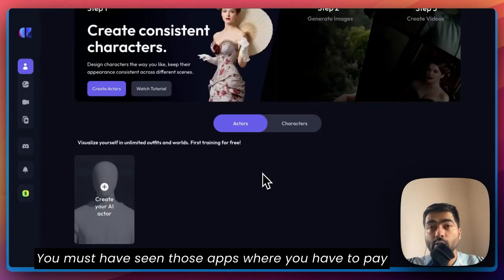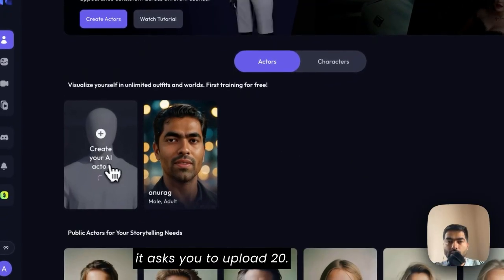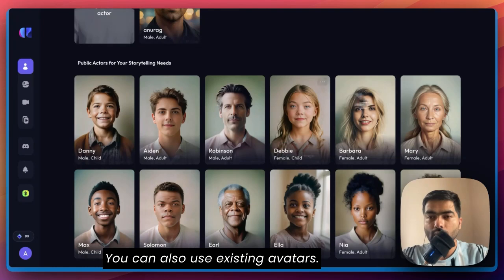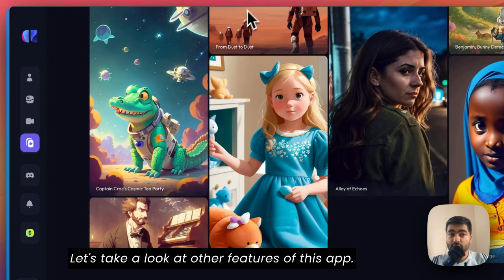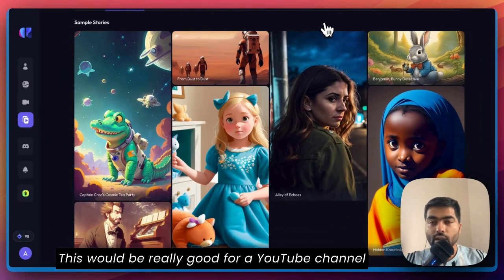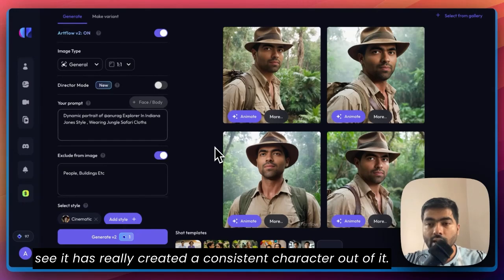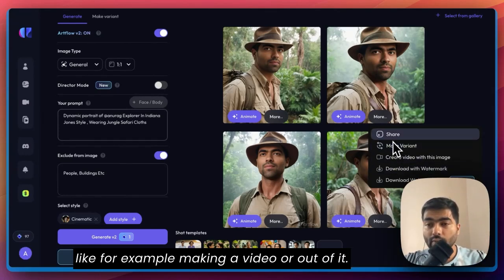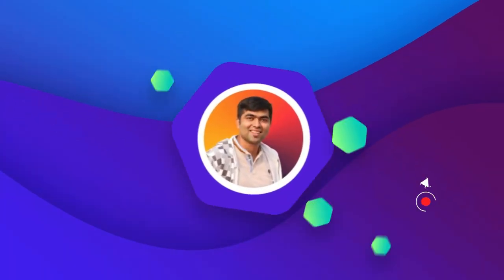This Free AI headshot generator is mindblowing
Looking for a free AI headshot generator to create consistent character images? Check out this mind-blowing tool that will revolutionize your design process!